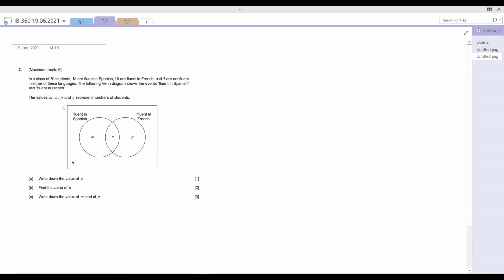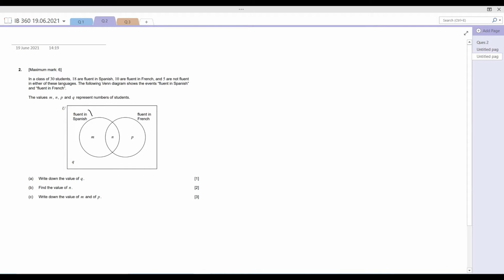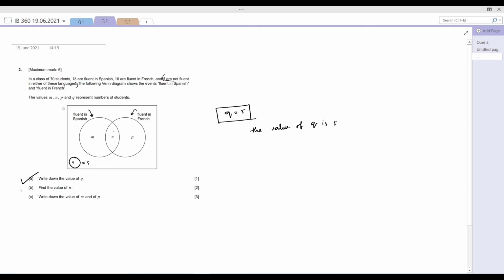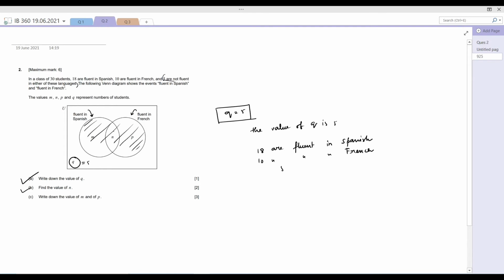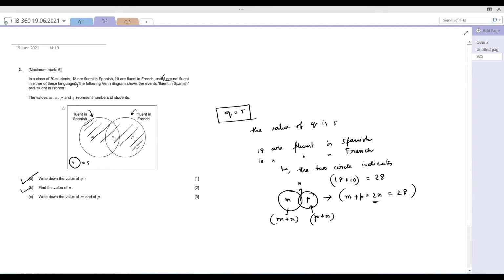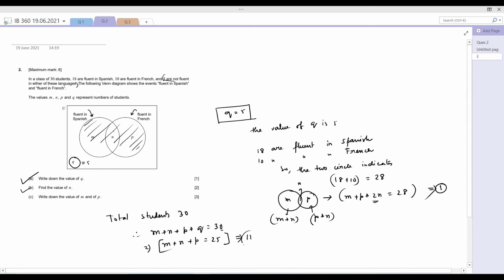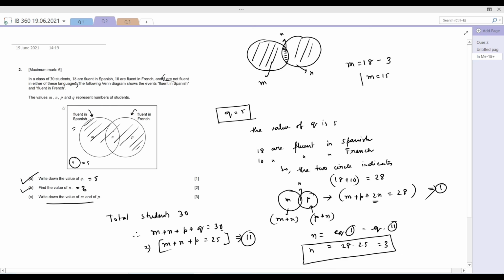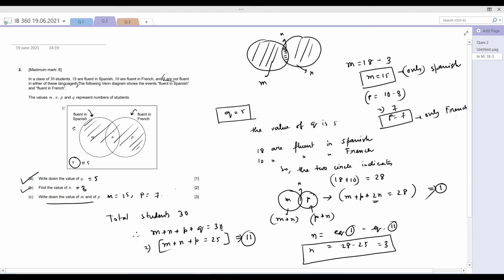IB Maths SL November 2019 Section A Question 2 ( Part 2 ) 💜😊🎉. IBDP IS WORTH IT WITH IB360 !